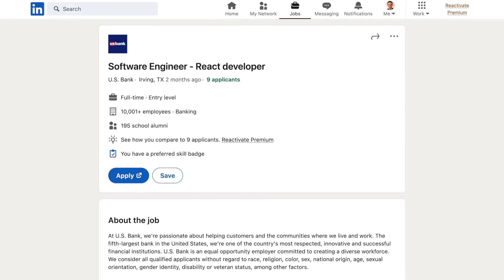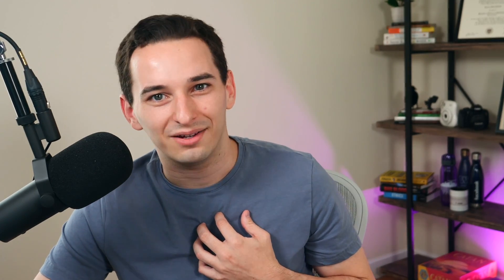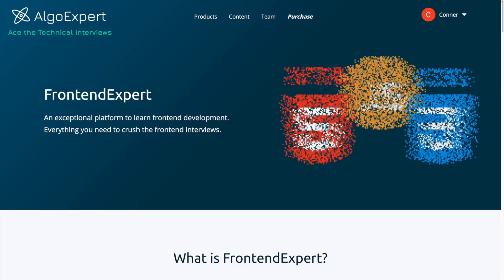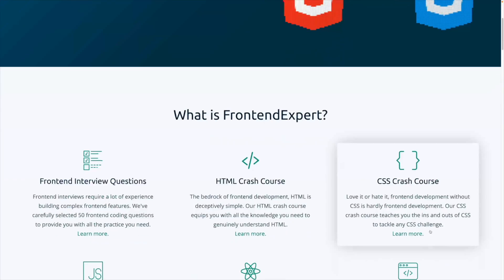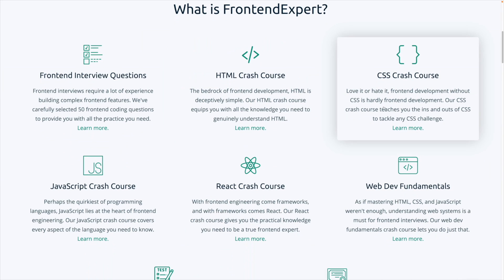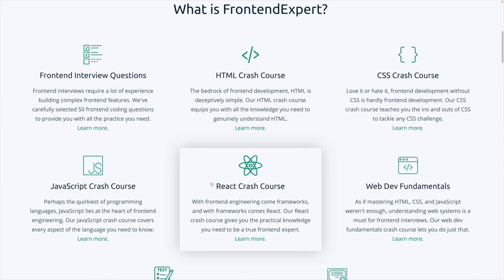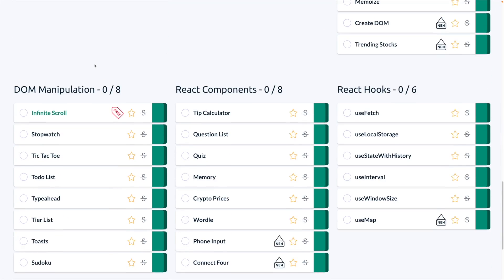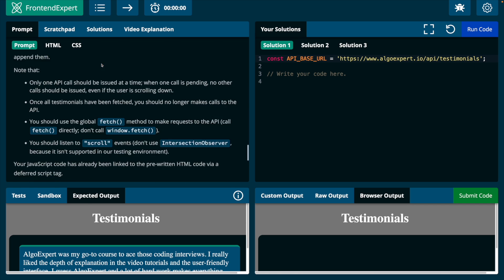How To Prepare For Front-End Coding Interviews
There's a lot of information out there about studying for coding interviews, but very little of it focuses on the frontend. In this video, I will describe a bit of what to expect in a frontend coding interview and give some practical tips to study for them.